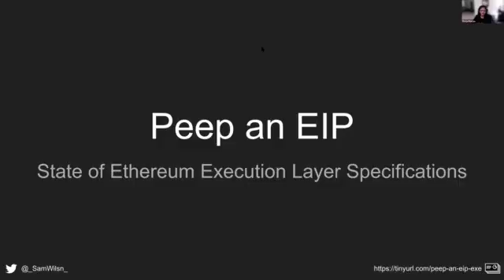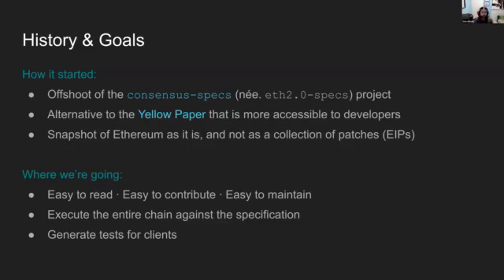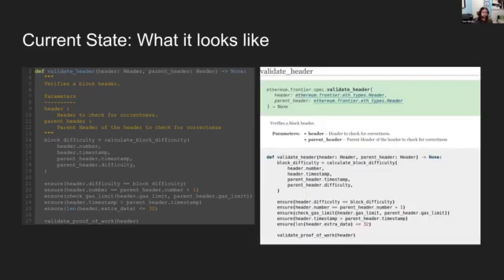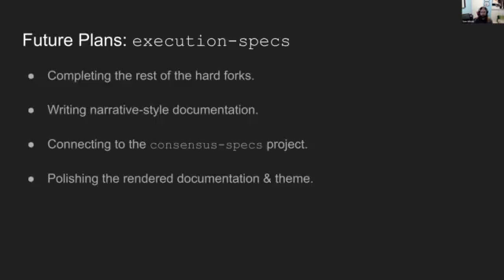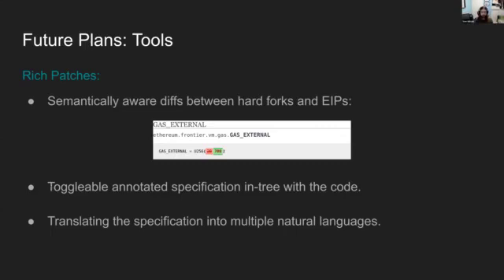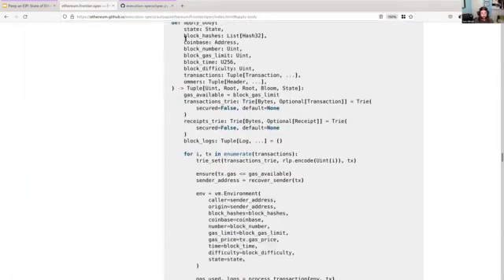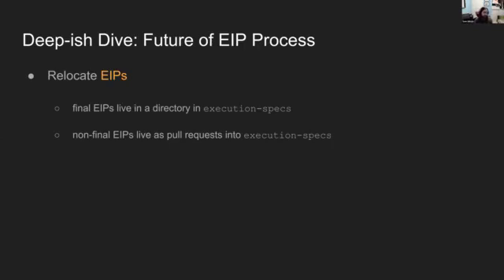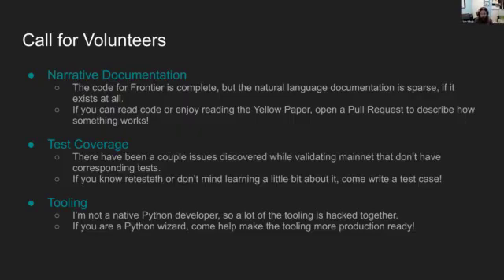12、The state of Ethereum Execution Layer specs